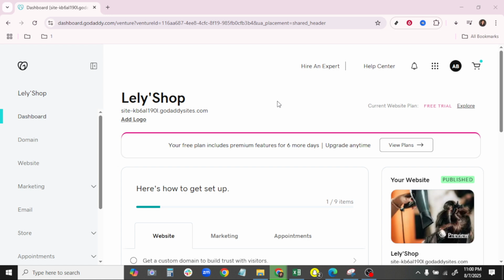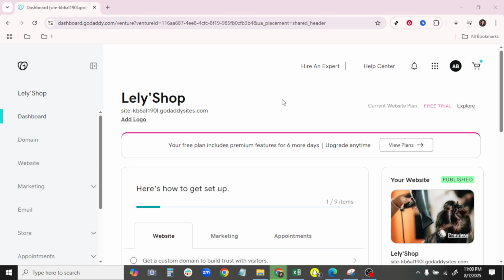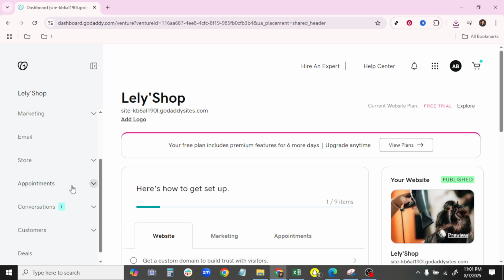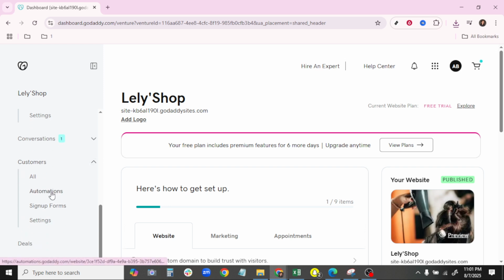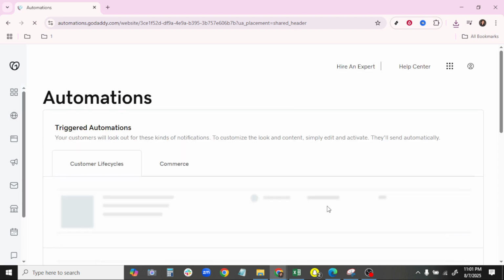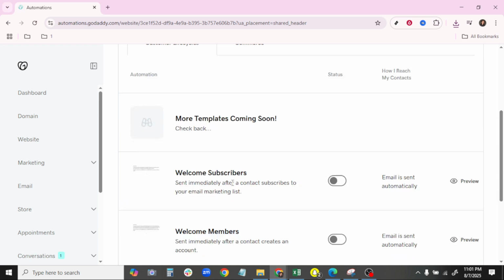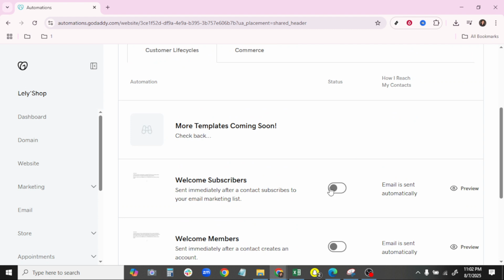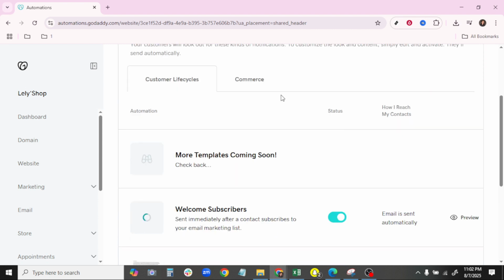How to Edit and Activate Your GoDaddy Website Automated Messages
Automated messages are essential for engaging your website visitors—and GoDaddy makes it easy. In this 2025 guide, learn how to edit, customize, and activate automated messages on your GoDaddy website. We walk you through creating welcome emails, appointment confirmations, order notifications, and more using GoDaddy’s tools. Whether you're a business owner or blogger, automated messaging can improve customer experience and save time. This tutorial ensures your messaging is on-brand and effective. Watch now to master automation on your GoDaddy website and build better communication with your audience today.